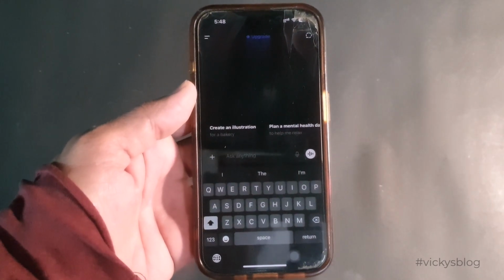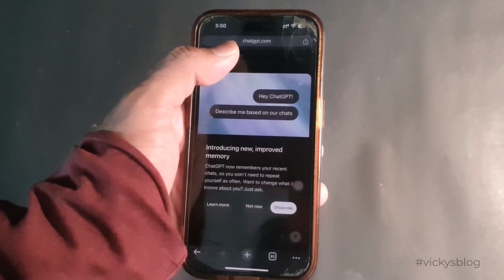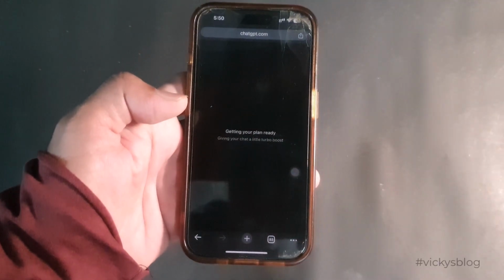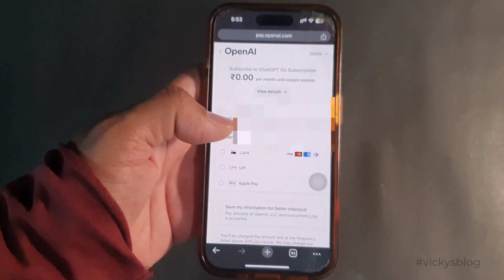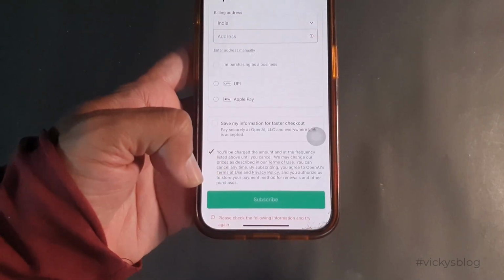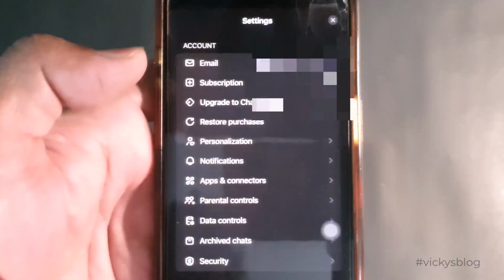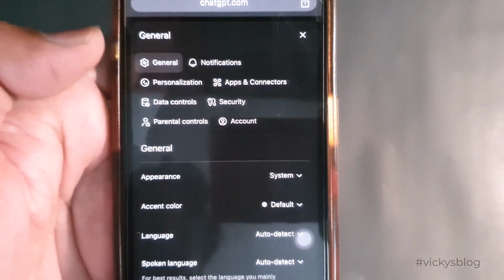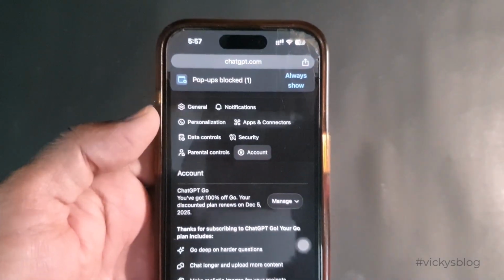ChatGPT Plus Free Upgrade NOT Showing on Mobile? (Android & iPhone FIX!)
Many users are confused because the ChatGPT Plus free upgrade option isn’t showing on Android or iPhone. In this video, I’ll explain why the ChatGPT Plus free upgrade is missing, what OpenAI officially said, and how to get access to ChatGPT Plus features on mobile the right way.

You’ll learn:
✅ Why ChatGPT Plus free upgrade is not visible on Android or iOS
✅ The difference between ChatGPT web and mobile app subscriptions
✅ How to fix or enable ChatGPT Plus features on your phone
✅ When OpenAI might release the free upgrade for all mobile users